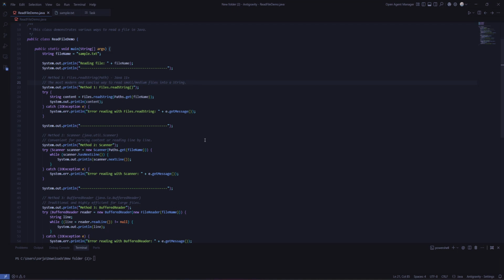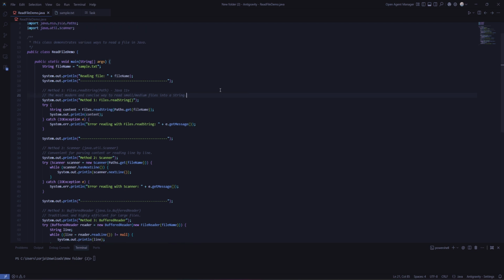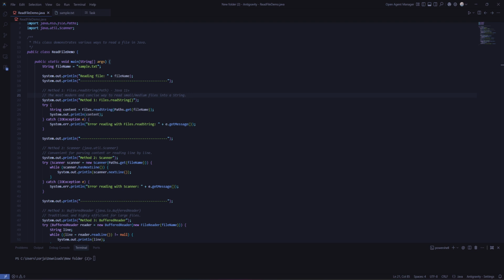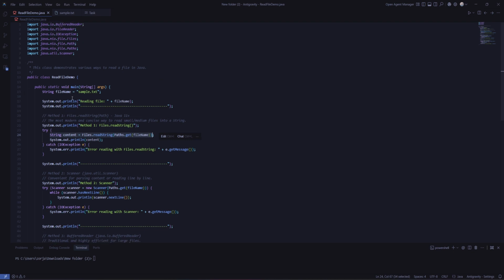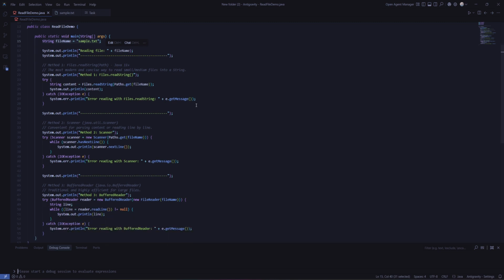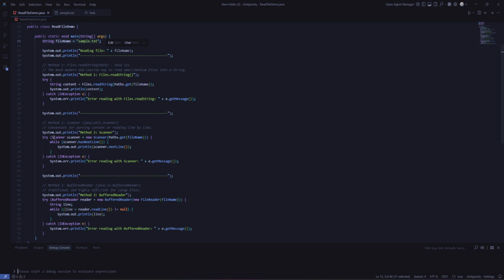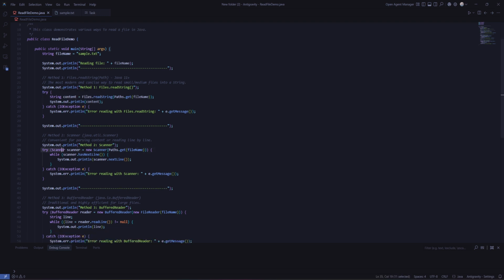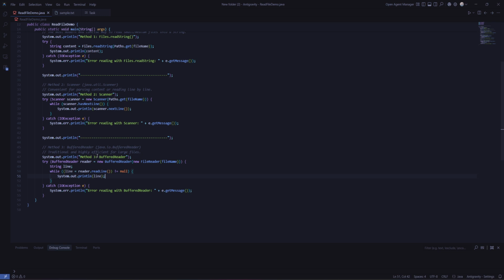How To READ A FILE In Java (QUICK & EASY) 2026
In this video, I'll show you how to read a file in Java step by step. This is a full guide on how to open and read text files using Java in 2026. If you're learning Java programming and need to understand file handling, input streams, or reading data from a file, this tutorial will help you get started quickly and easily 📂💻🚀